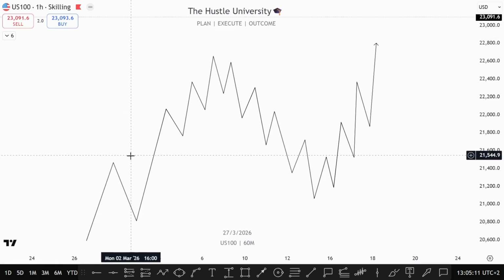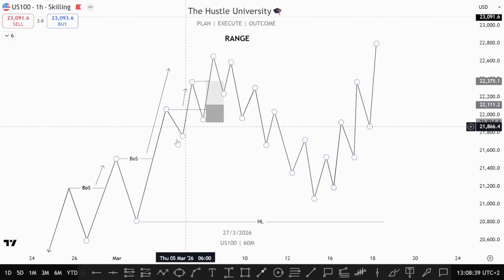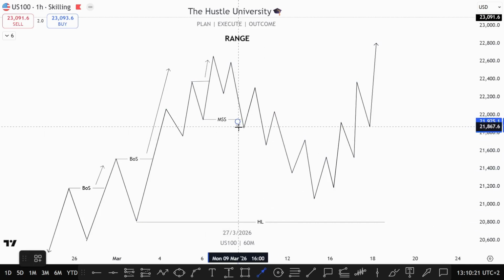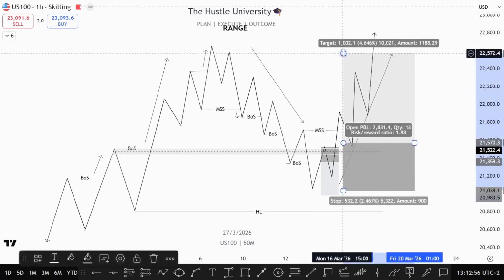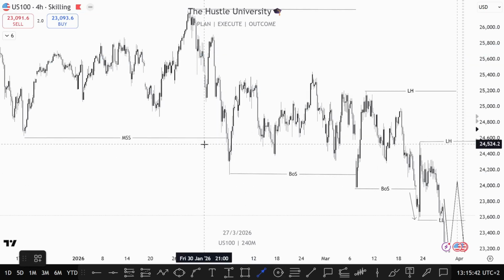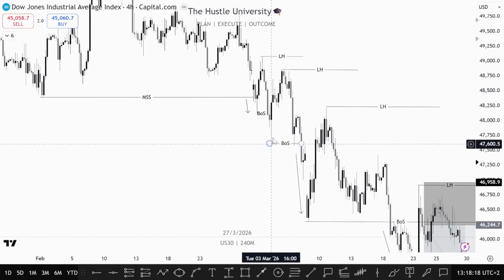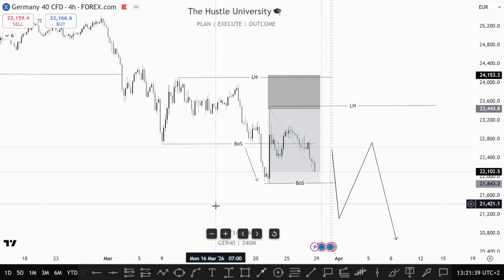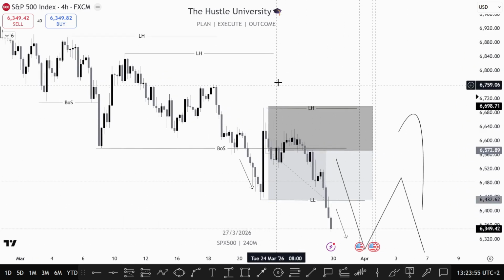ICC Trading Strategy: Weekly Market Analysis | Trades Taken & What to Expect Next Week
In this video, we break down the markets using the ICC Trading Strategy, reviewing what transpired this past week and what to expect in the upcoming trading week.

We go through the trades that were taken, the setups that were avoided, and the reasoning behind each decision using market structure and price action.

This session is focused on helping you understand how to approach the markets with a clear plan and structured analysis.

🔍 What You’ll Learn:
• Weekly market breakdown using ICC
• Trades taken vs missed opportunities
• Market structure and price action insights
• What to expect in the coming week
• How to plan your trades effectively